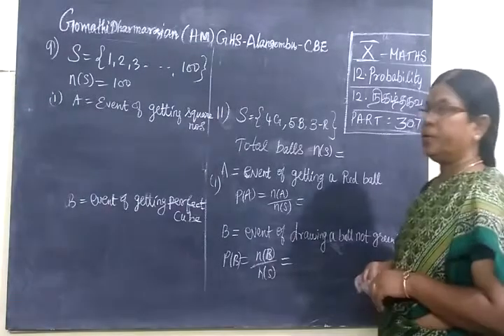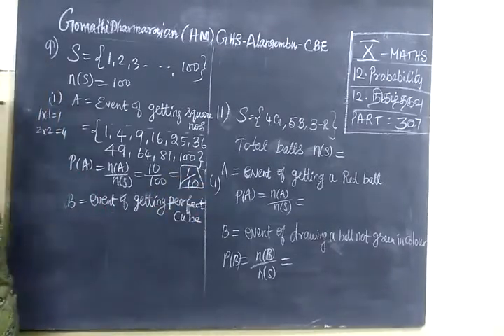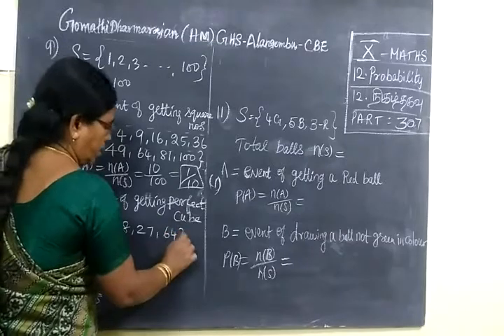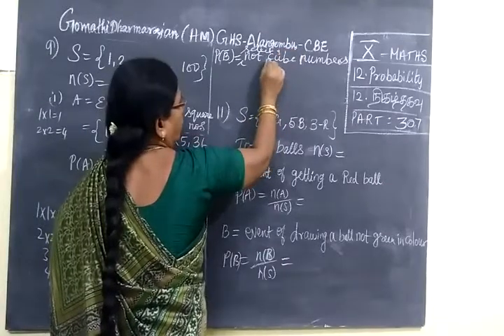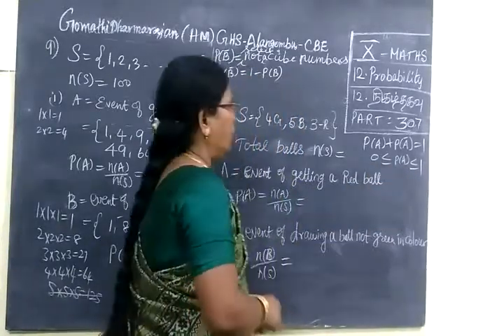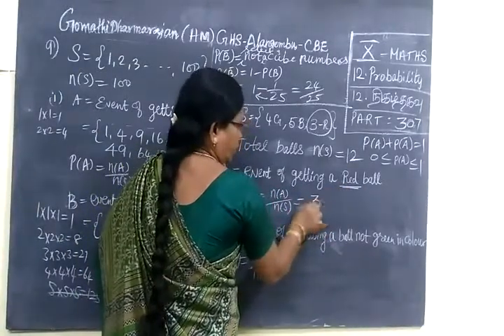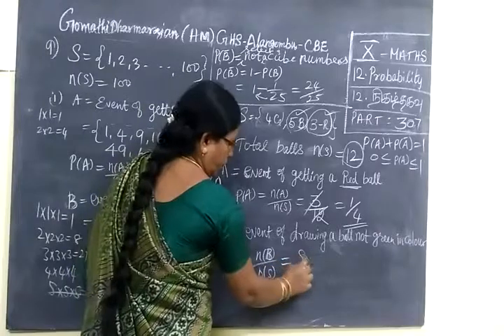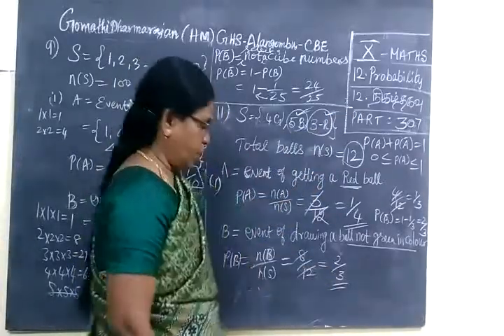TN SB 10th Maths [Part-307] Probability ex-12.1 sum-9,11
பத்தாம்வகுப்பு
     பயிற்சி  12.1    புள்ளியியல் 10th maths